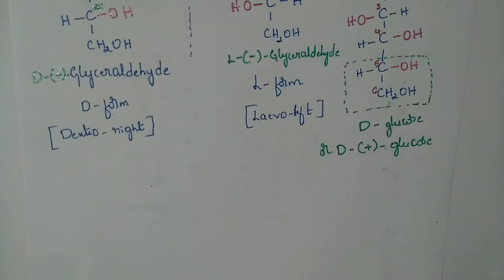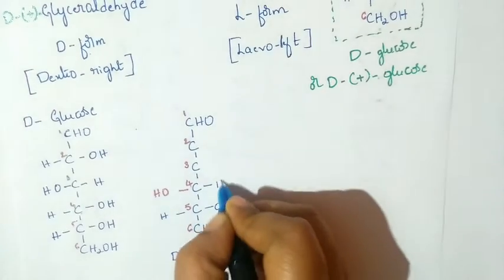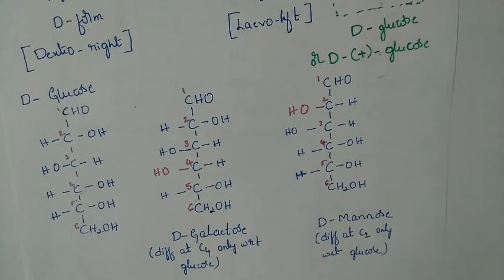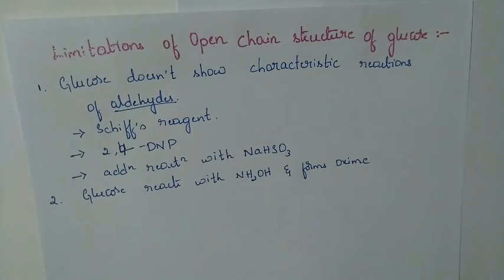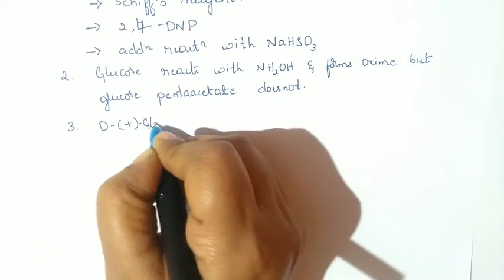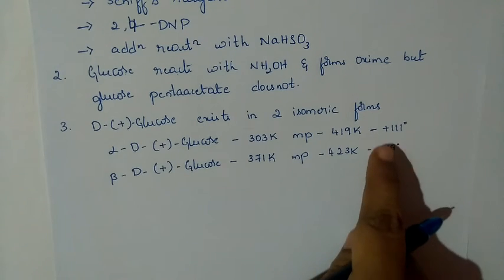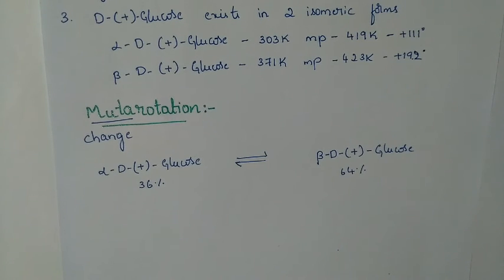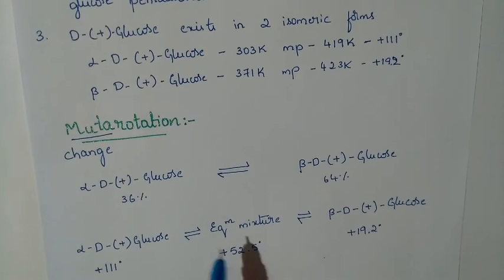Bio molecules 5